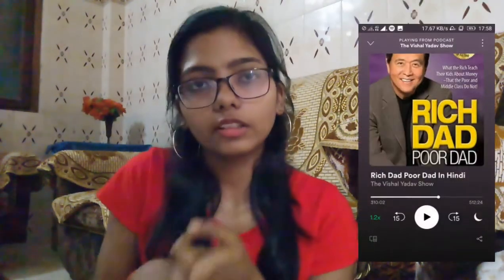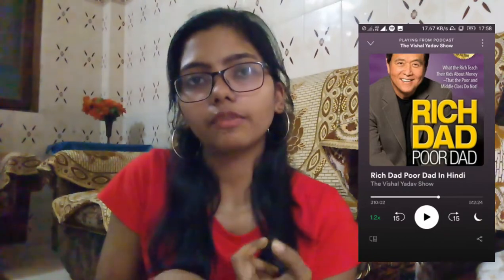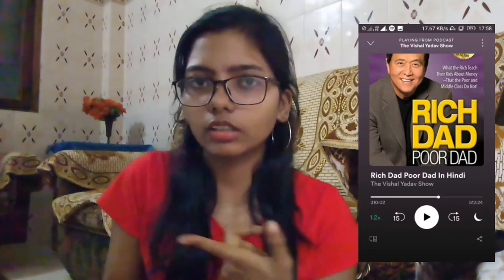Free Audio books, e-books and bookish podcasts.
Hi guys,

Thankyou so much for watching this video.